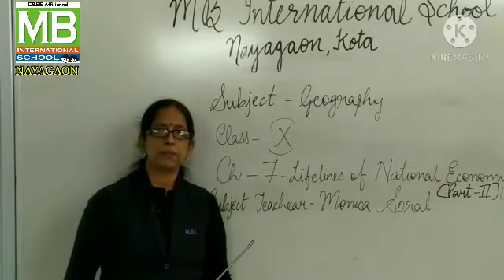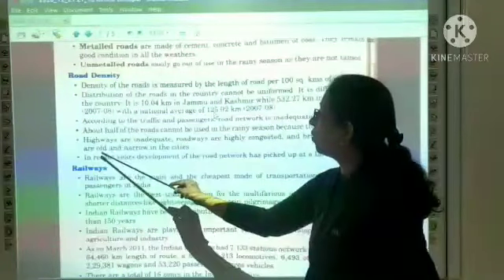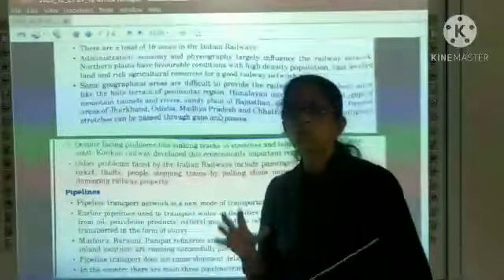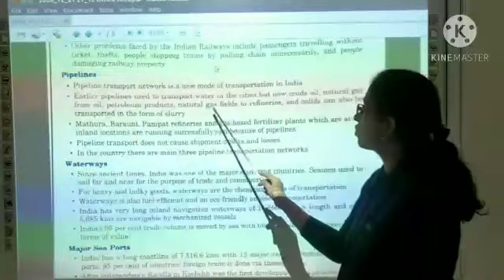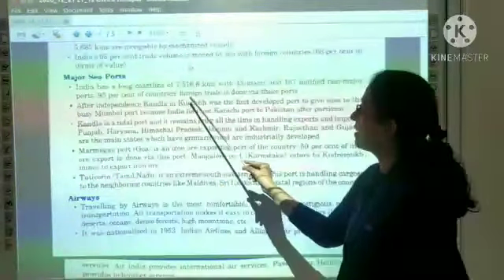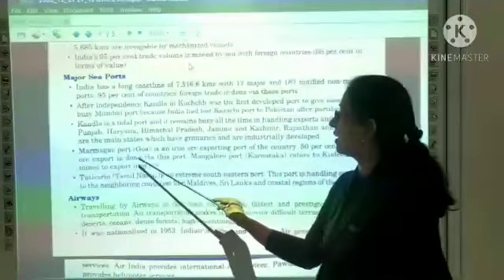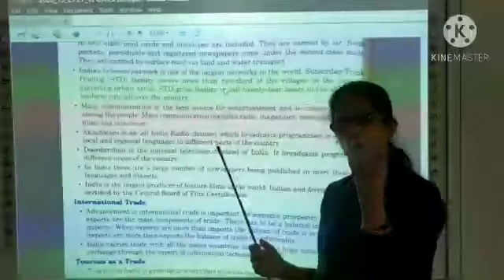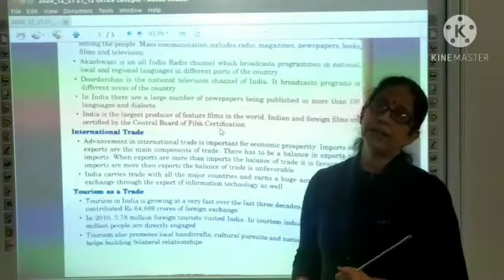MS_10th_ Social Studies _Geography _Ch- 7_ Lifelines of National Economy_ Part- 2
Teacher- Ms. Monica Soral
Subject- Social Studies _ Geography
Class- 10th
Ch-7